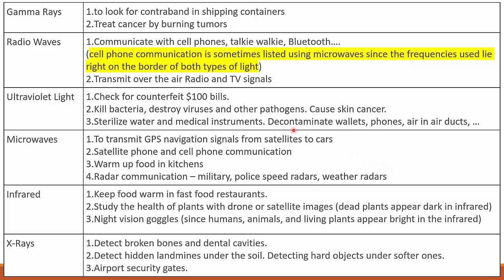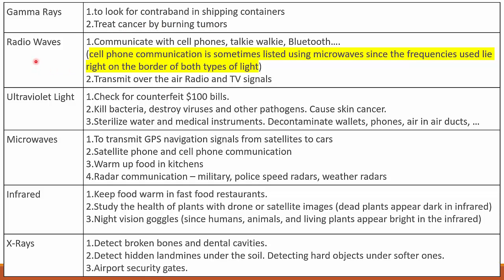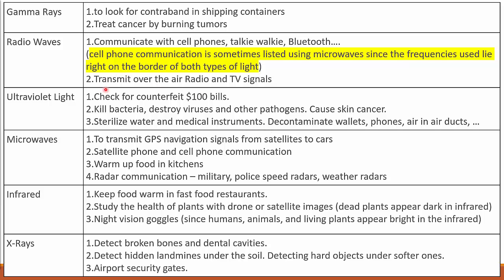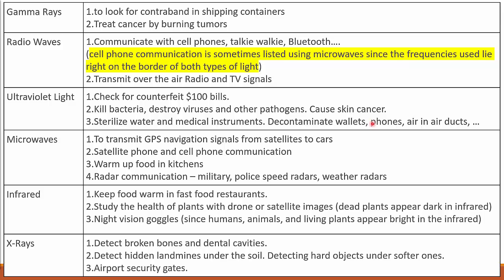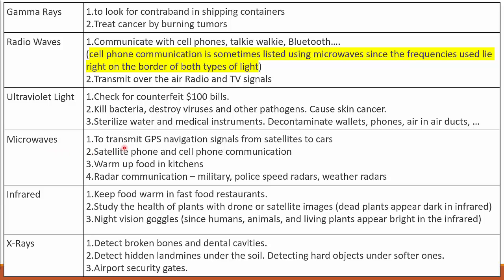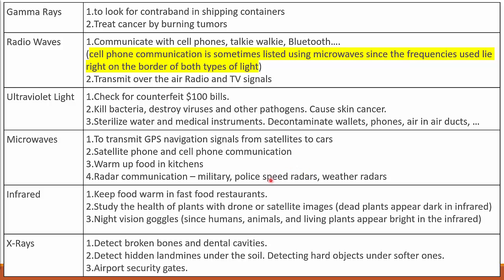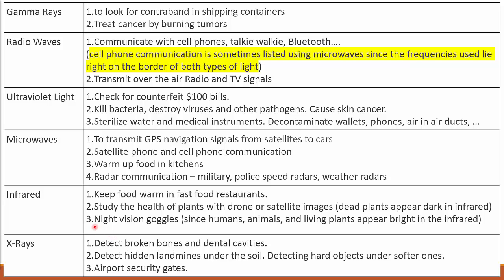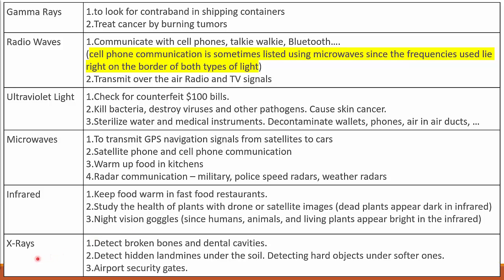C06 Applications of EM Waves